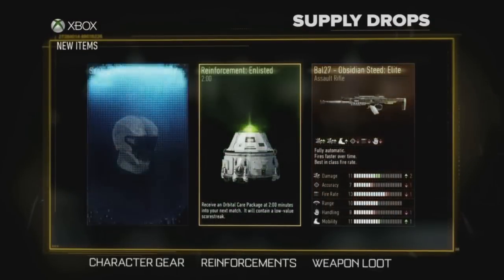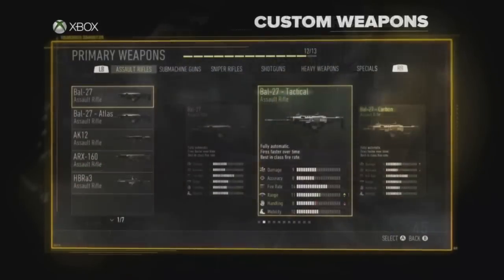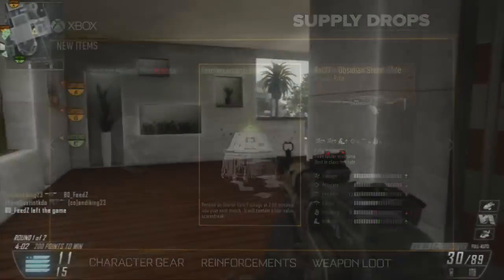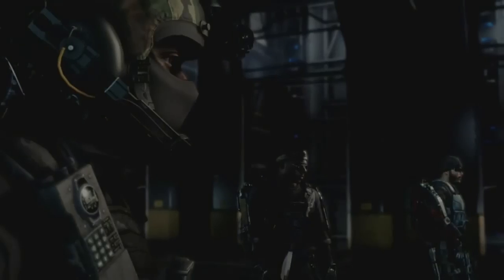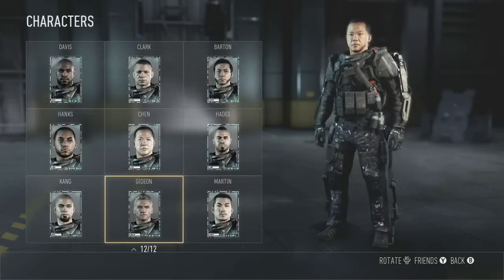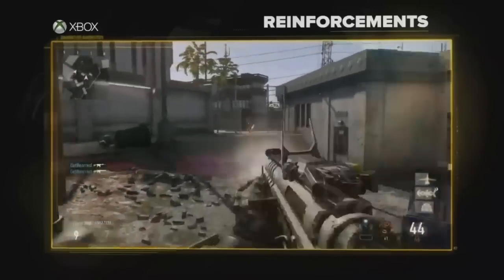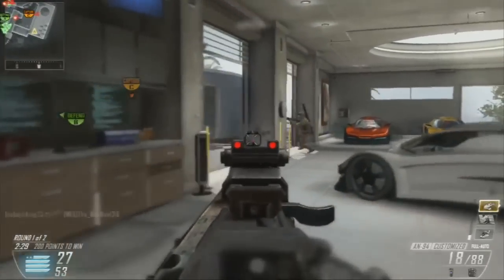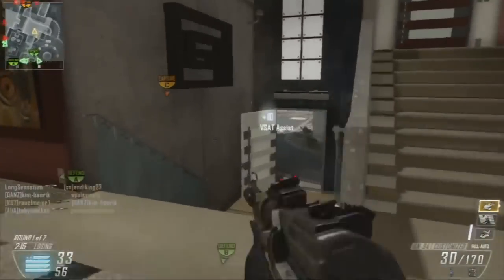COD ADVANCED WARFARE MULTIPLAYER "SUPPLY DROPS EXPLAINED" - OVER 350 WEAPONS! (Call of Duty AW)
In this video, a quick explanation of Call of Duty Advanced Warfares Multiplayer Supply Drop System.

My channel is aimed at providing the YouTube Gaming community with the latest Call of Duty Advanced Warfare News, including CoD: Advanced Warfare multiplayer information which includes the latest information regarding multiplayer weapons/guns, killstreaks, perks, maps and much more.